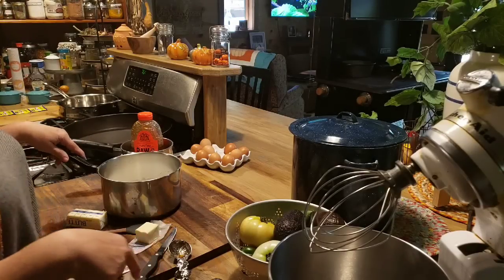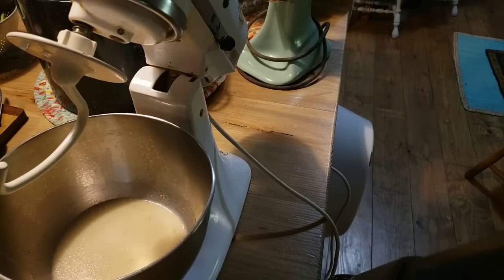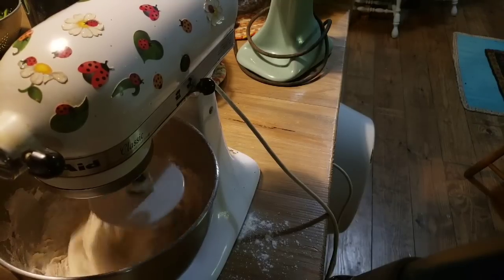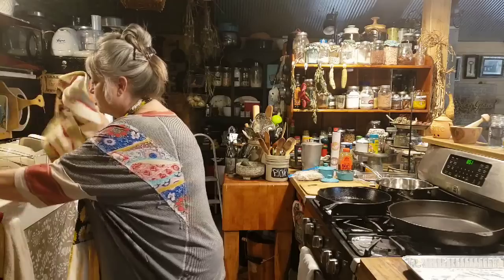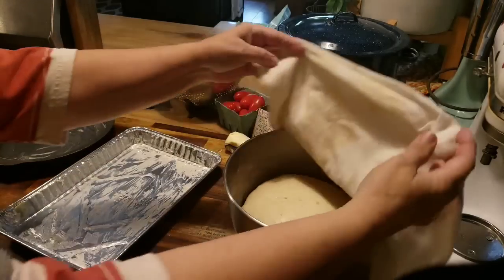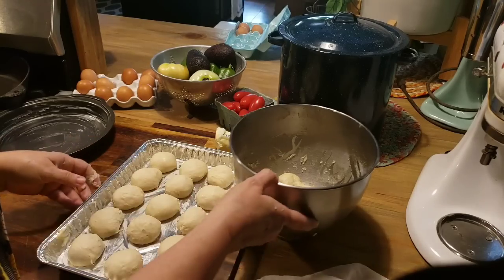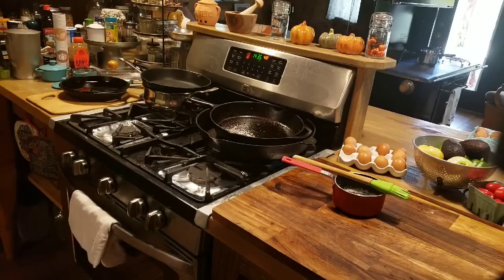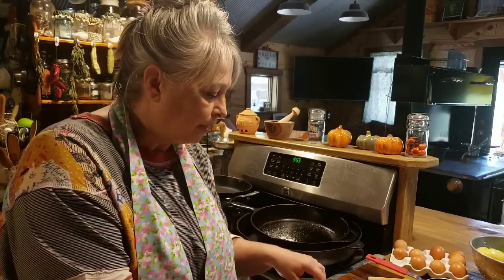Granny's Easy Buttery Hot Rolls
1 cup water...1 /2 cup milk..2 Tablespoons butter 2 Tablespoons honey 1 T. Rapid active yeast 3 1/2 to 4 cups all purpose Flour 1 t. Salt
400 degrees 15 to 20

Facebook whip-poor-will holler

Creative Co-op Enameled Metal...